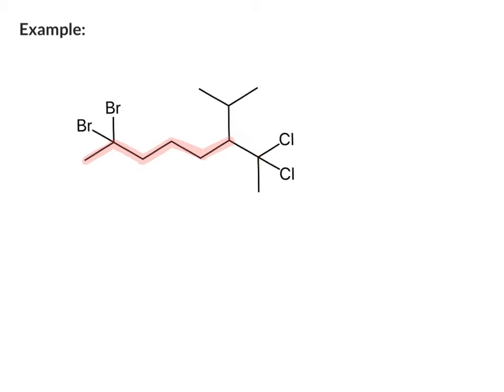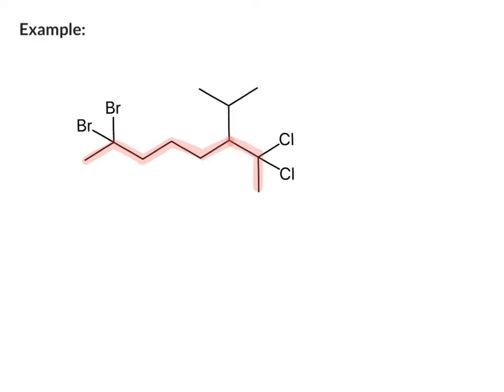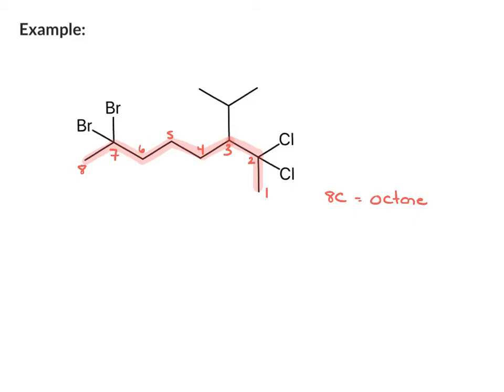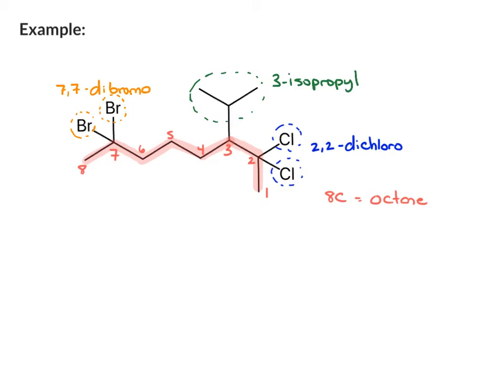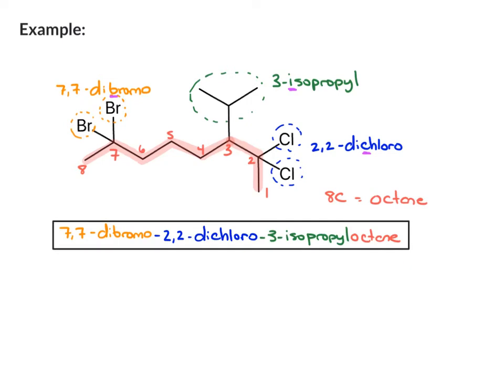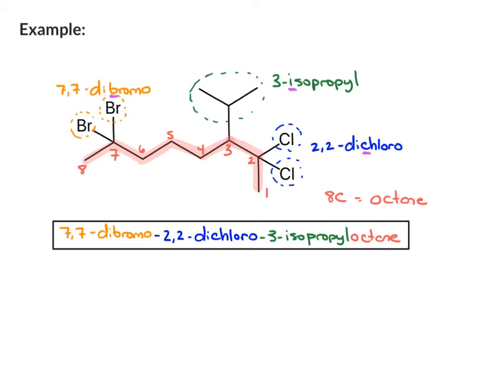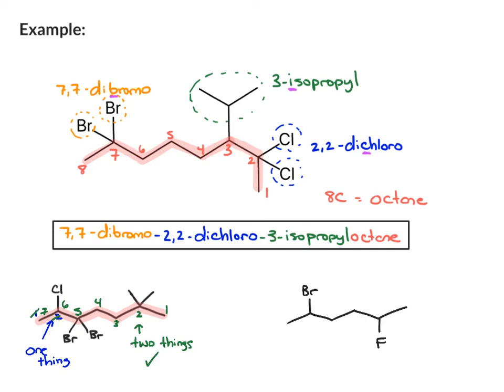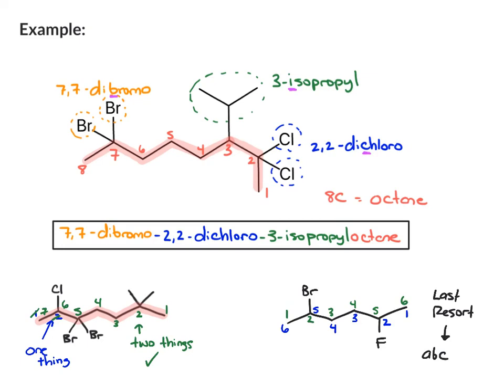3.5.4 - Alkane Nomenclature Example 2